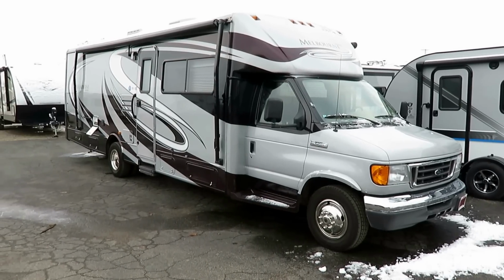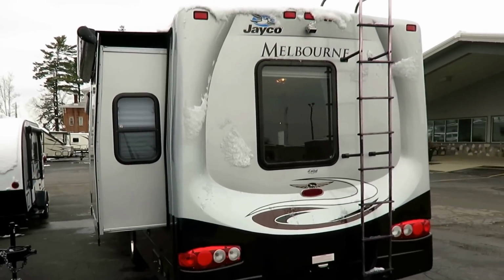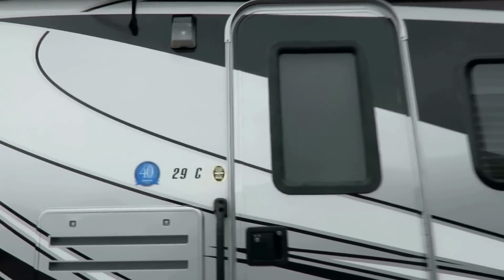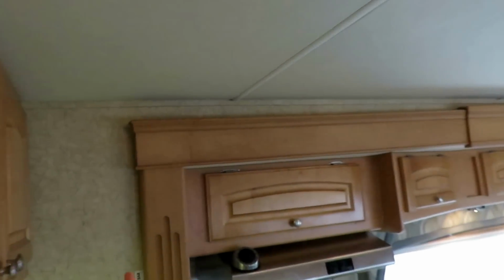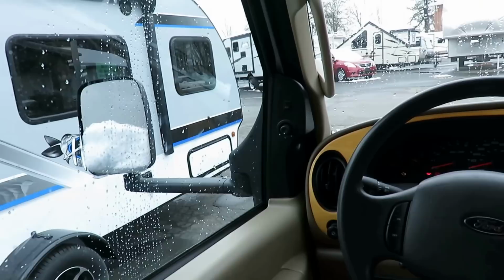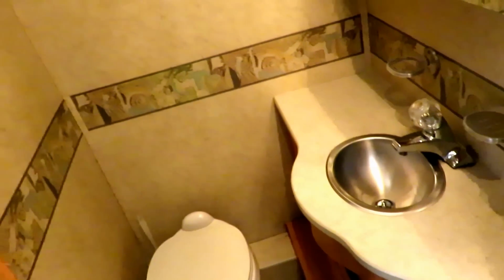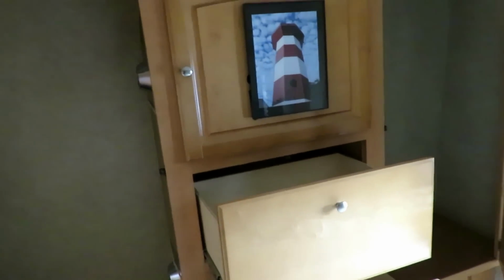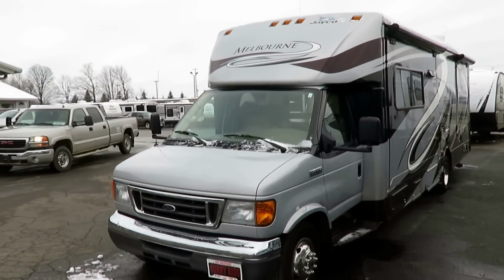(Sold) HaylettRV - 2008 Jayco Melbourne 29C Class C Used Motor Home Ford E450 Chassis